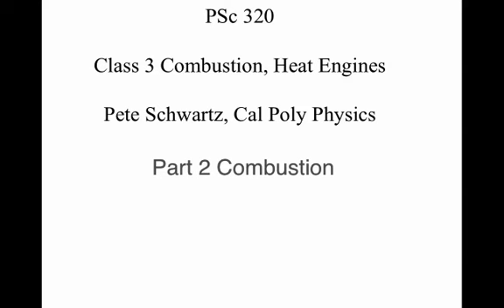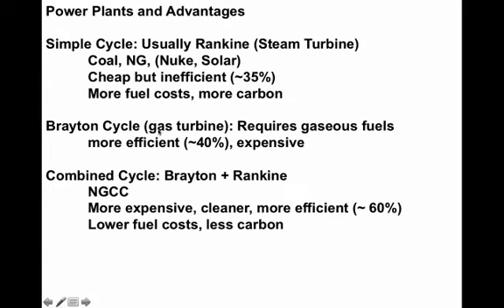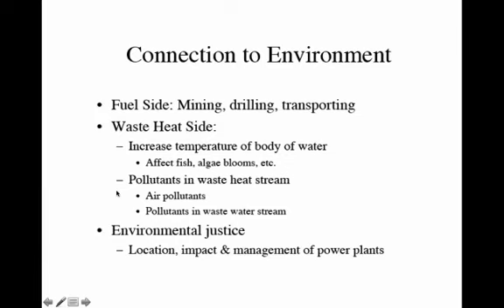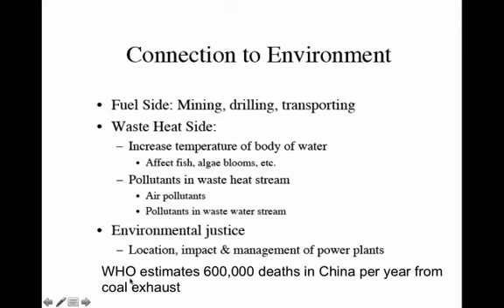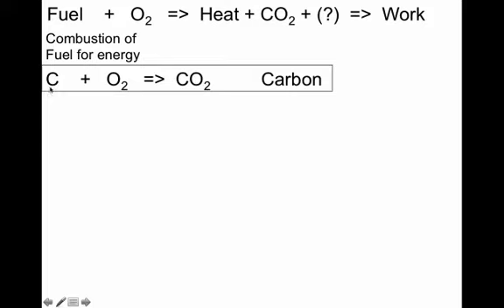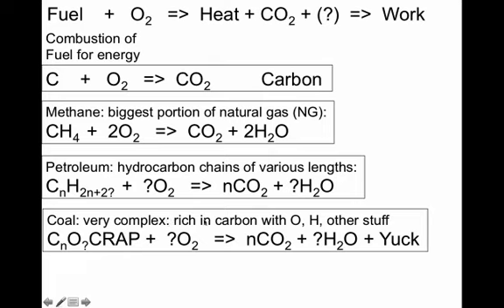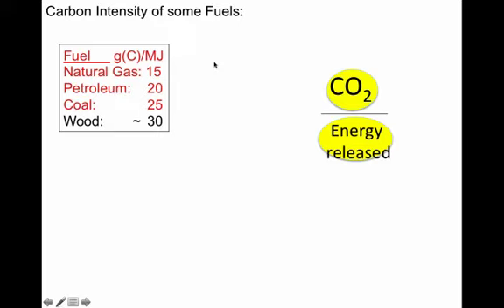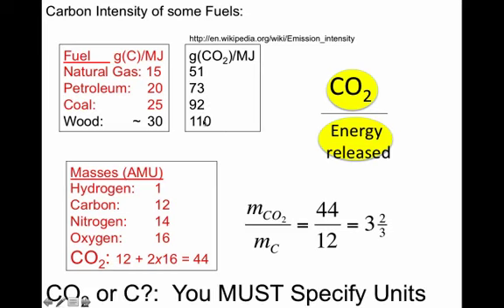4b) Combustion.mp4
4b) Combustion.mp4